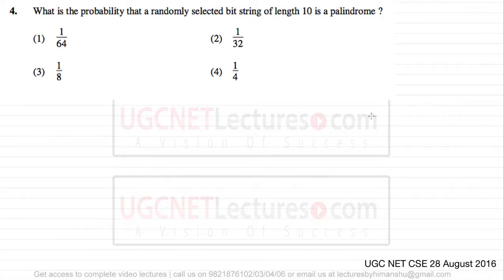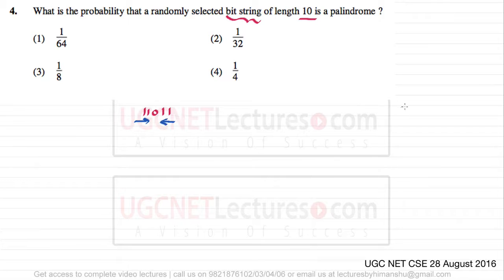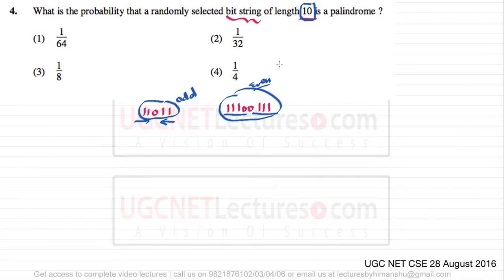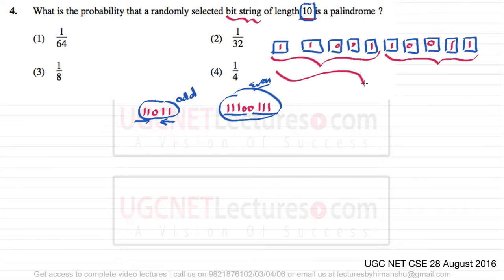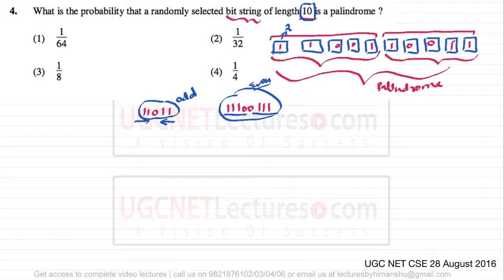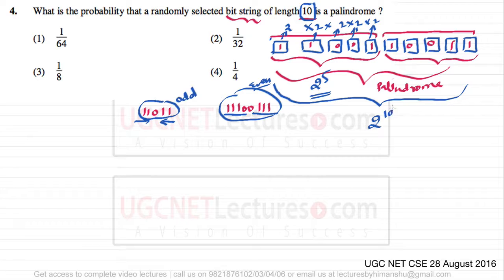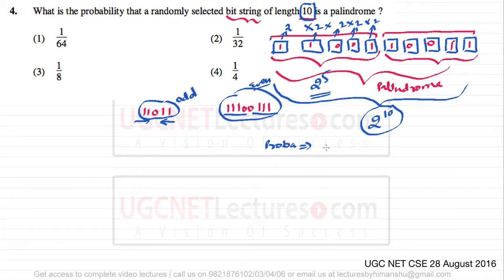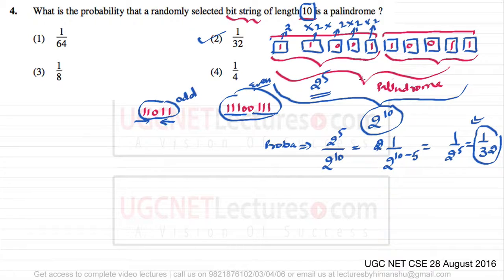Question 04 UGC NET Computer science previous year paper solution August 2016